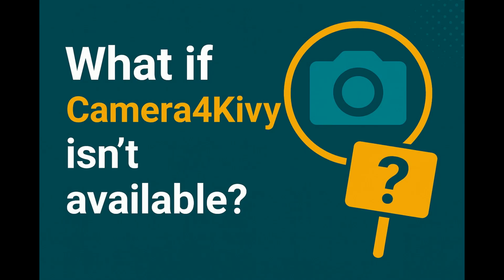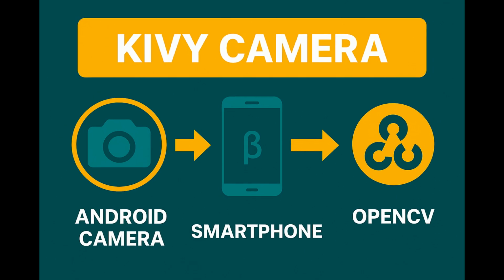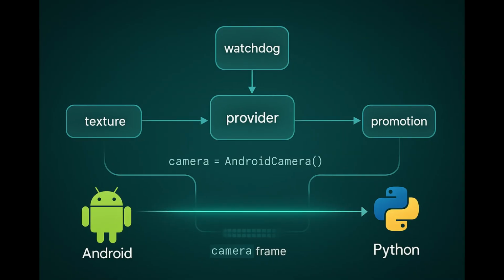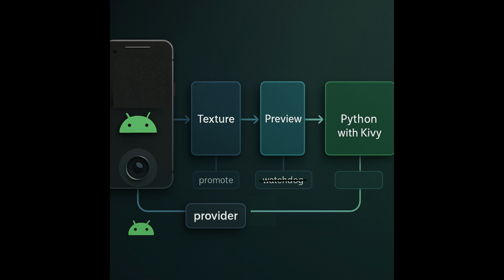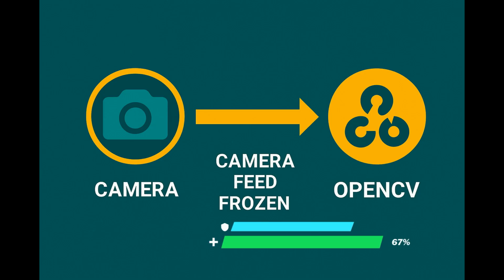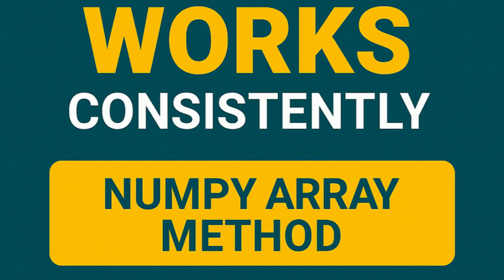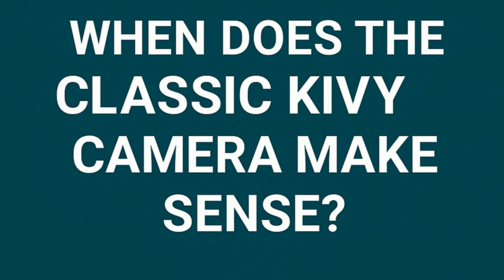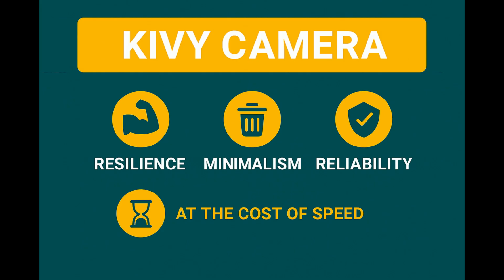Building Reliable Android Vision: How Kivy Camera Works When Camera4Kivy Doesn’t.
When your Android build refuses to cooperate with Camera4Kivy, there’s still a path forward — and it’s more capable than most developers realize.

In this video, we explore how Kivy Camera can be used to build a reliable, fully working OpenCV pipeline on Android, even when provider-based approaches like Camera4Kivy fail or won’t compile for your device.

You’ll learn:
🔹 How Kivy Camera keeps your feed stable using the texture property
🔹 Why OpenCV’s analysis loop can still work seamlessly — without cv2.VideoCapture()
🔹 What performance trade-offs (CPU/GPU load) you should expect
🔹 And why this simpler, provider-free approach can sometimes be the most robust route to an Android vision app

This is part of the Kivy + OpenCV Vision Stack series — where we break down the under-the-hood engineering that makes Android vision apps reliable, repeatable, and production-worthy.

Stop the trial-and-error. Get my tested Kivy Camera App with OpenCV built-in — ready to deploy.